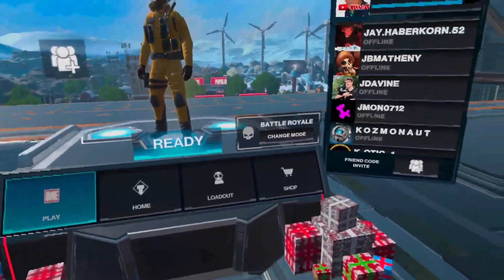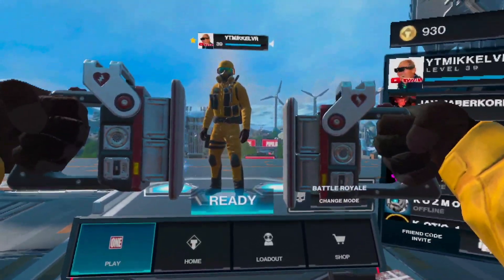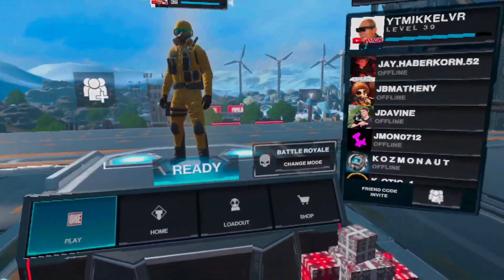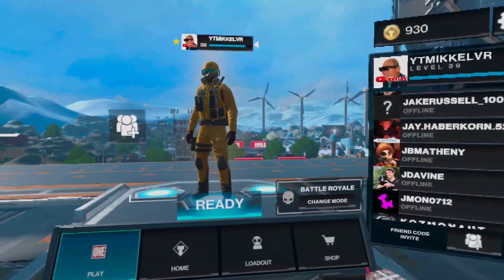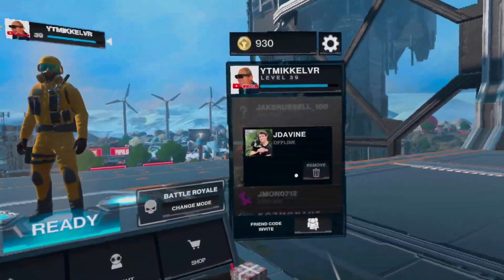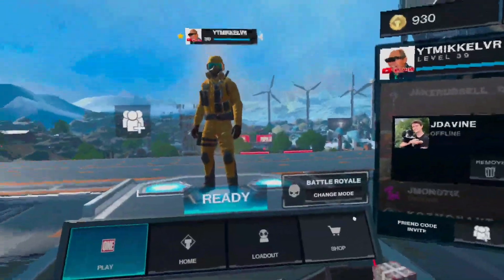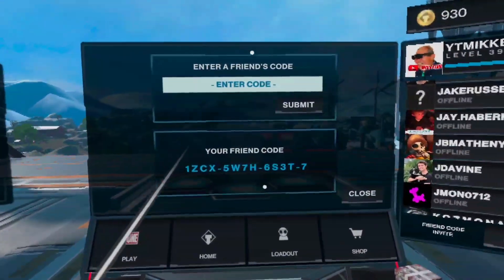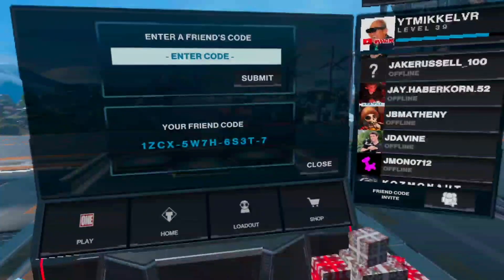Population One Fastest Way To Revive | Revive Like a Pro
hello everybody in this video i will teach you the fastest way to revive like a pro. The links to all my friends channels and equipment and setup will also be listed below.

Power Bank
Audio Transmitter
Mod Mic
Green Screen
Quest 2
amvr knuckle grips